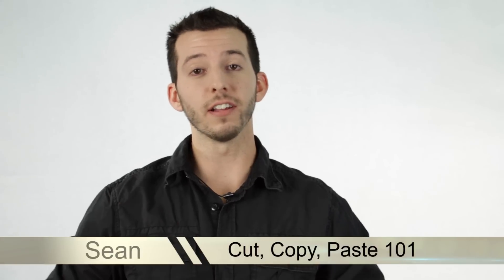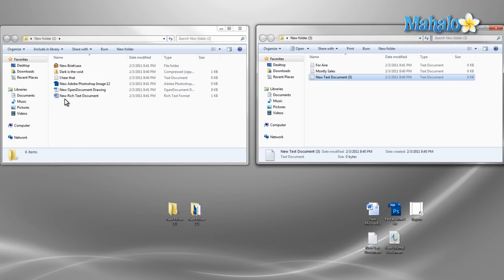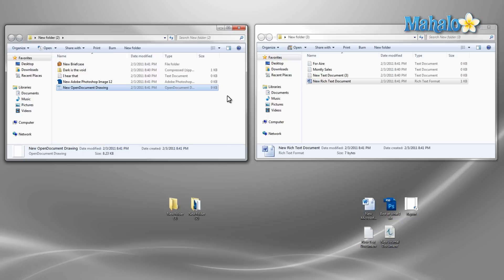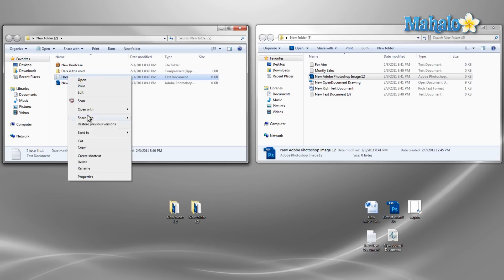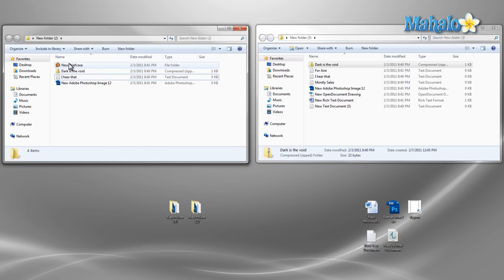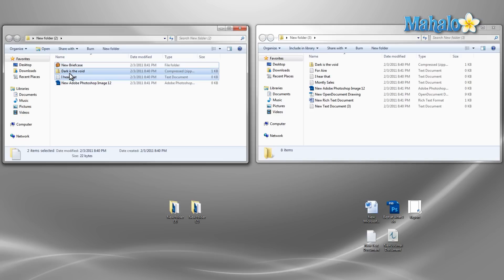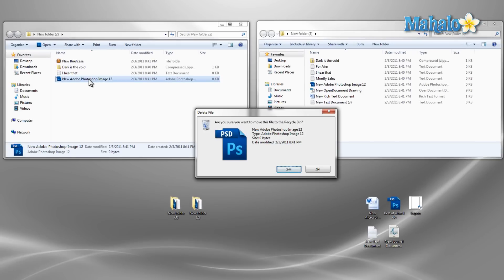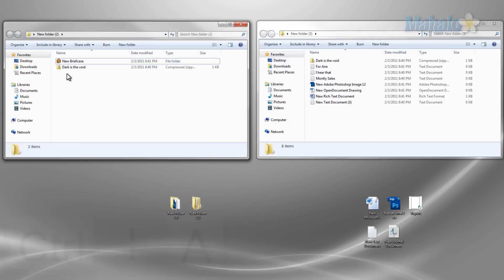Learn Windows 7 - Copy and Paste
Mahalo Windows expert Sean Hewitt gives a tutorial on using copy and paste for Windows 7.

* Open up any two folders you want to move files between. Left-click and hold on the specific file you would like and drag it over to the other folder then release the mouse. A keyboard shortcut for this is Ctrl+C followed by Ctrl+V in the new location.
* Another way to do this is to right-click on the file, which will prompt a new menu list. In this list, select Cut, which will make the file disappear. Right-click on the new destination, which will prompt another menu list. From this list, select Paste and the file will reappear in this new location.
* Yet another way to do this is to left-click the file once, followed by the keyboard command Ctrl+X. Once you have the new location selected, hit Ctrl+V and the file will reappear.
* To copy or cut multiple files at a time, hold down the Control key while selecting the various files. This will highlight any of the files you click on. If you want to copy or cut all present files within a folder, hit Ctrl+A and this will highlight all of them.
* To highlight every file except one, press Ctrl+A to select all the files then press Control while selecting the file you don't want to move.
* You can also click and drag a blue box over a group of folders that are clustered close together. This will select these files to be either cut or pasted as mentioned above.
* To delete any files, just left-click once on the specific file and then hit Delete on your keyboard. Click Yes to send it to the recycling bin.